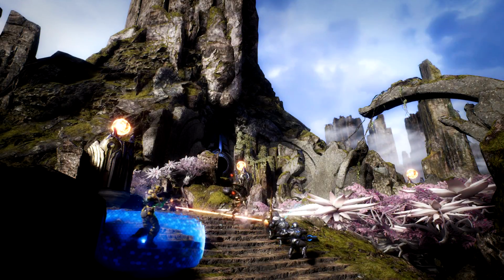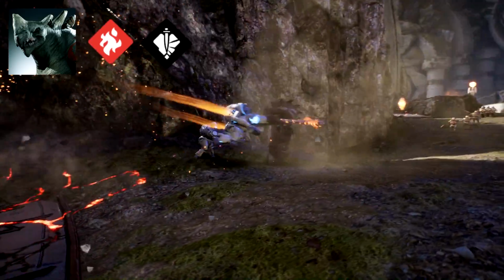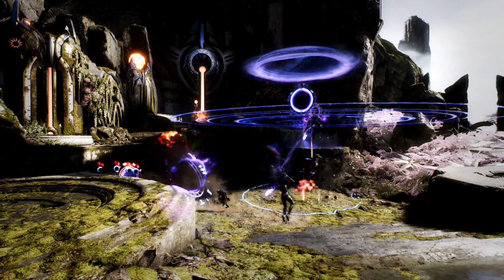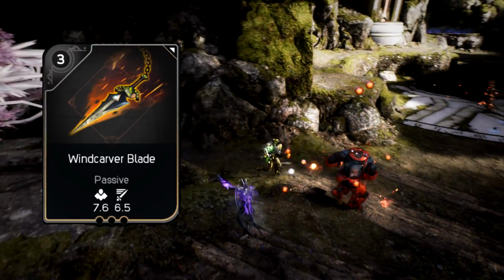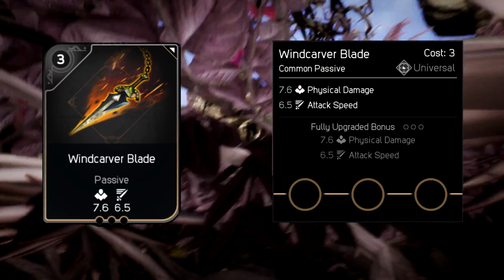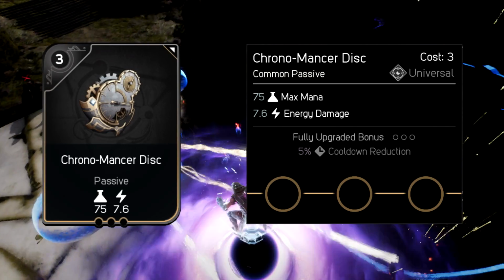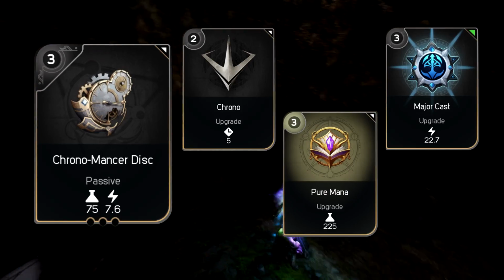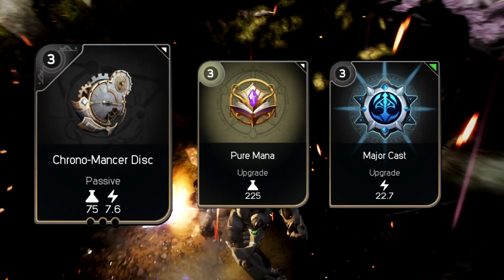Paragon - Cards Explained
Paragon's Card System is an icey mistress to get your head around but Bongeh is here to explain it to you with a lovely guide to cards. Cards are very important in Paragon so get this down your knowledge hole and enjoy this lovely tutorial.